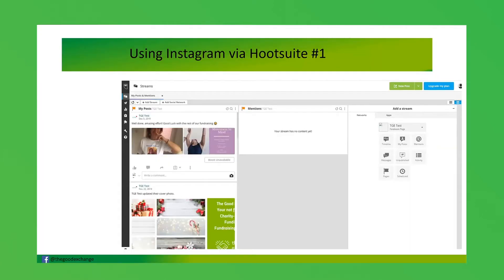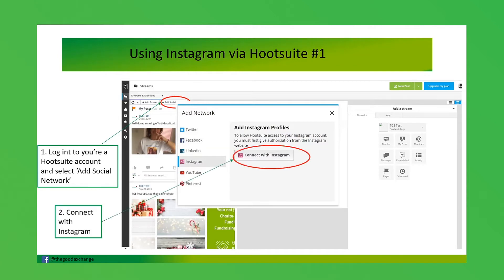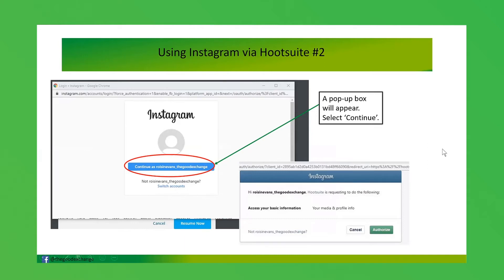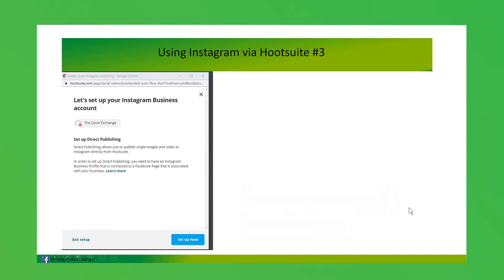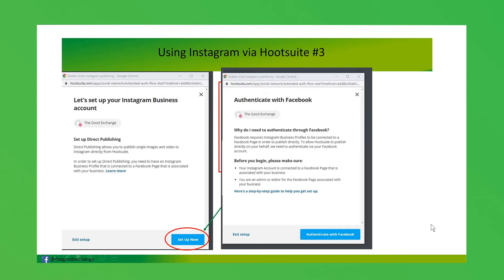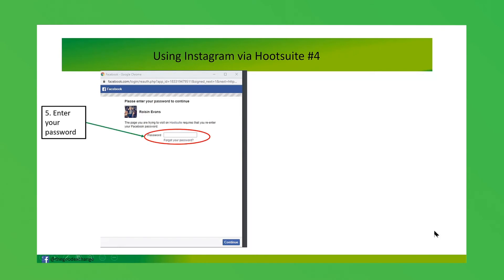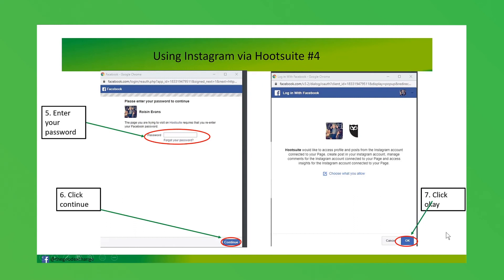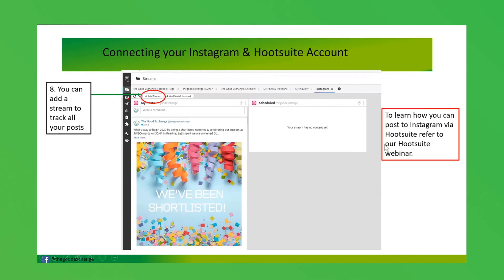How to post Instagram posts via Hootsuite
Are you new to Instagram and would like to advance on your skills? If the answer is yes, then watch this short clip to learn how to post Instagram posts via Hootsuite For the full webinar